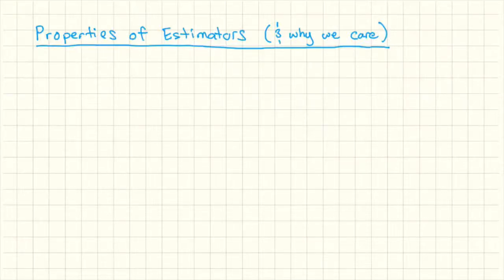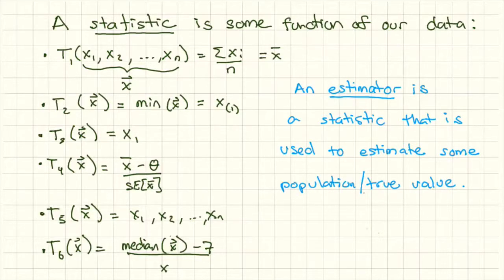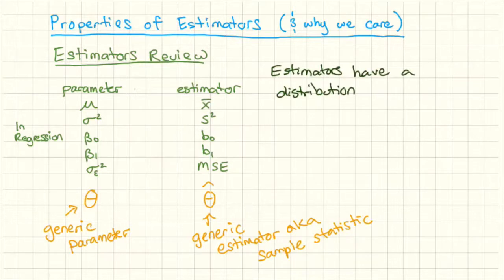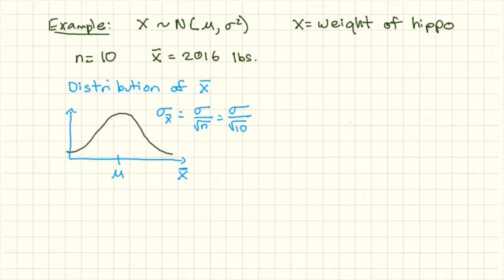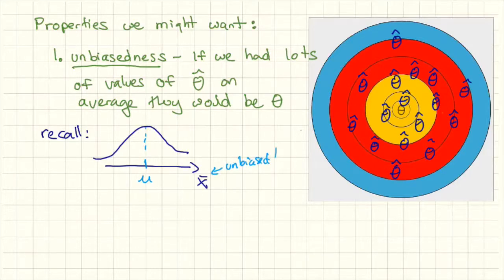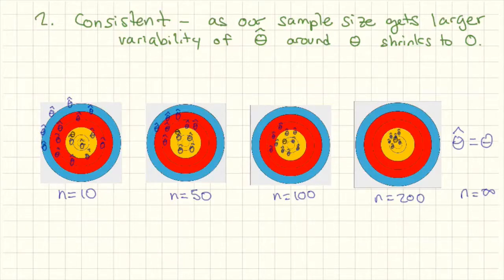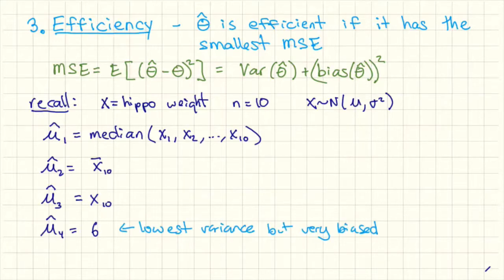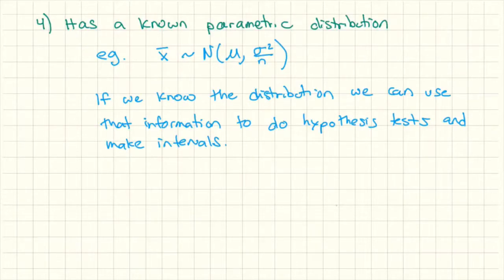Properties of Estimators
The non-mathematical meaning of bias, consistency, MSE, efficiency, and distribution of estimator. Some information on why we might care about those properties.